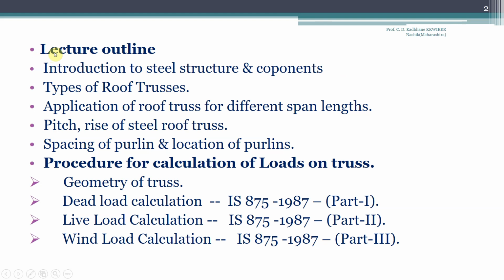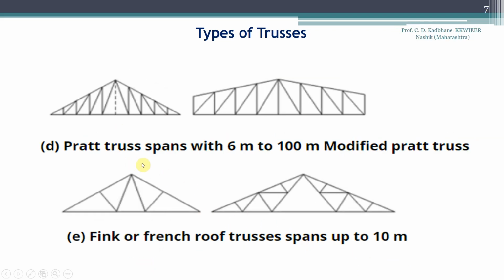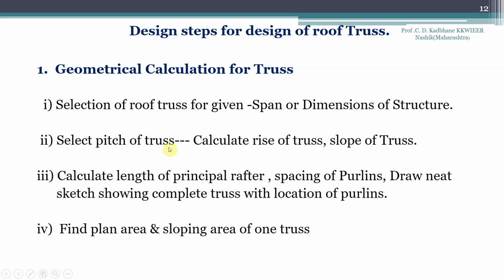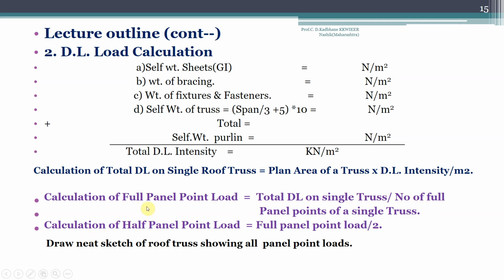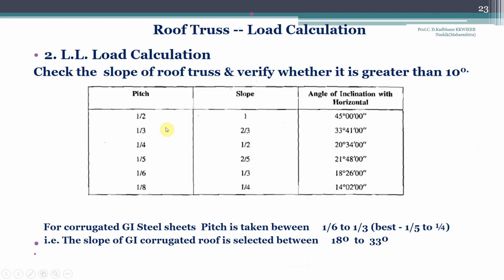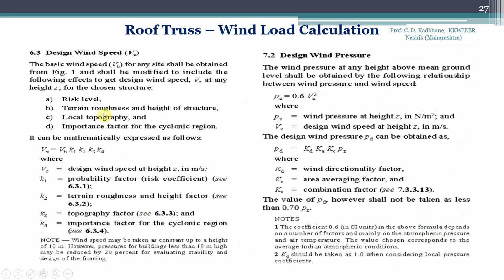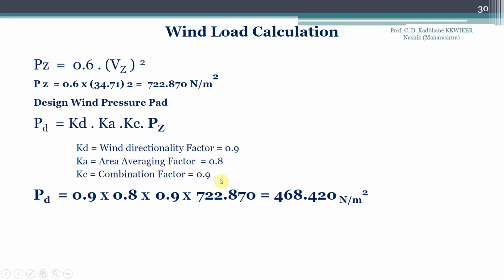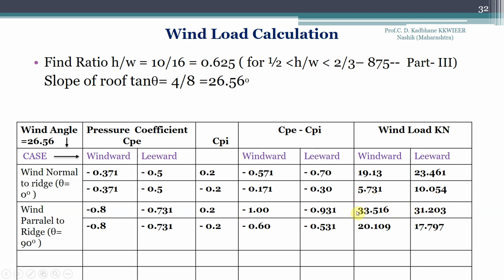SDI _UNIT_VI Video Lecture on Design of roof truss -Load calculation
This video lecture is about study of different types of roof trusses, selection of roof truss for given span of truss & calculation of Dead load,live load , wind panel point  load by using IS - 875 - Part-I,II & III.